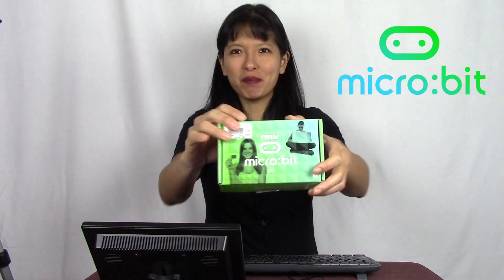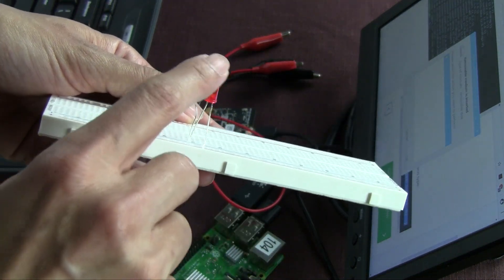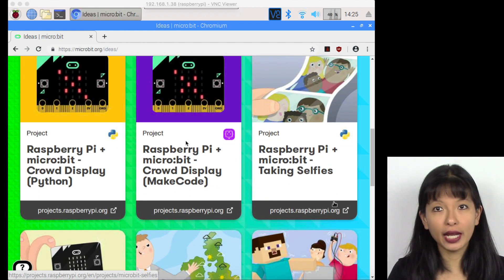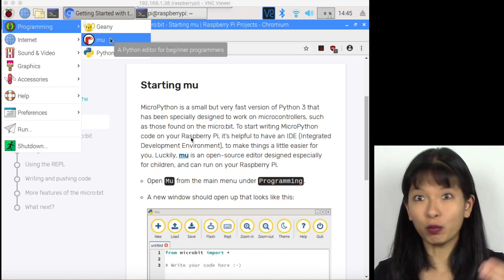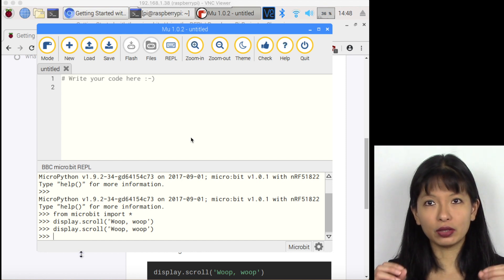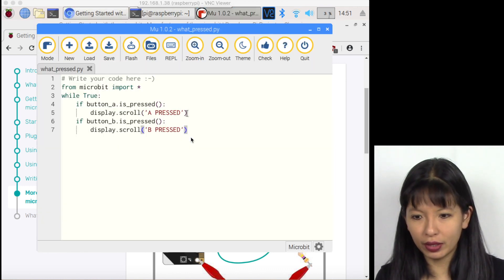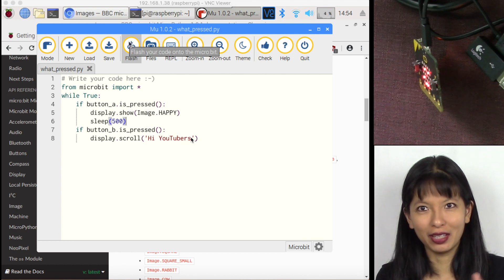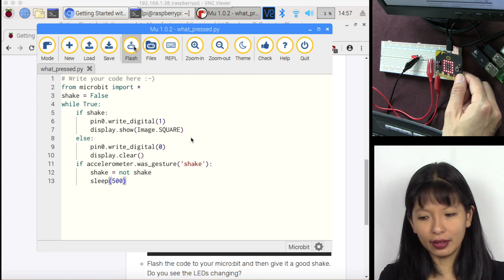MicroBit Part 2: Raspberry Pi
This video is the 2nd in a 3 part series featuring micro:bit. This video utilizes a Raspberry Pi 3B+ to flash code to the microbit.
Microbit is a small computing device from the UK / created by BBC to foster technology interest. Coding for the micro:bit can be done with a visual coder or in Python.

Materials:
Micro:bit is available in the US
Raspberry Pi 3B Kit
Starter Kit with LEDs, resistors, and breadboards
Jumper Wires with Alligator Clips
HDMI Monitor
HDMI cable